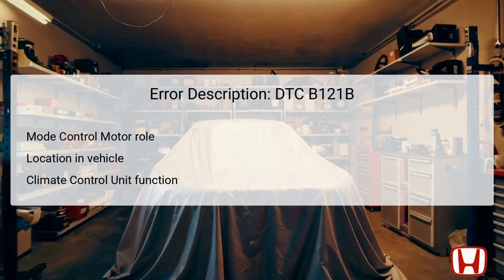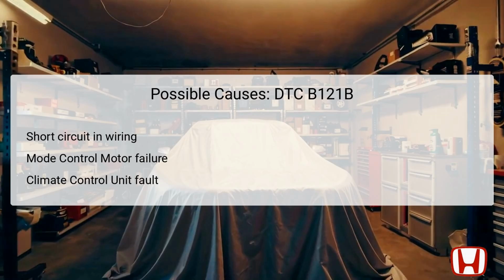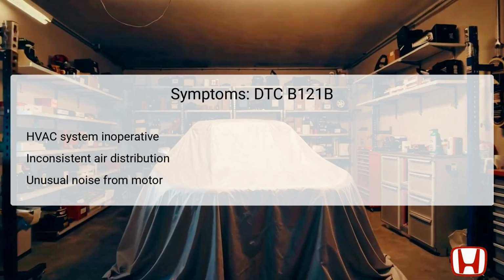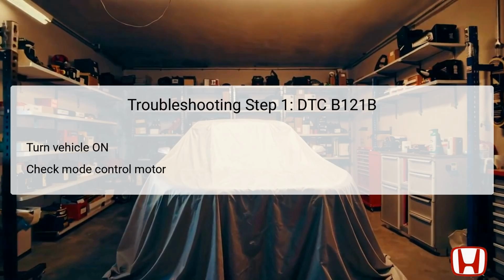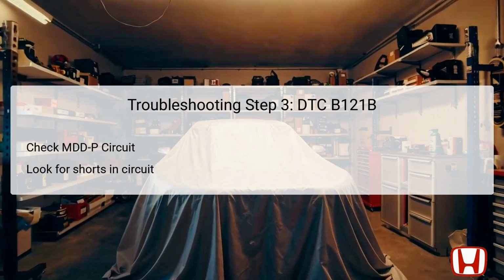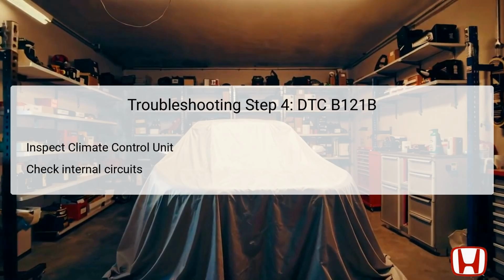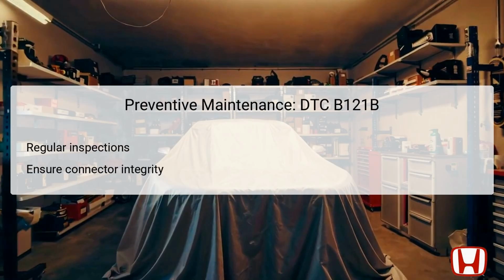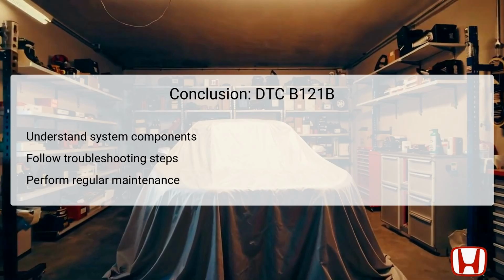DTC B121B: Short in Mode Control Motor Circuit - Honda Accord 2023+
Join the STEP Diagnostics early access list:
​ In this video, you’ll learn how to diagnose and resolve the DTC B121B fault in the climate control system of the 2023+ Honda Accord. We'll walk you through the troubleshooting steps, from understanding the mode control motor's function to inspecting critical circuits and the climate control unit, ensuring optimal HVAC performance. By following this guide, you'll be equipped to effectively address the issue and maintain system integrity.